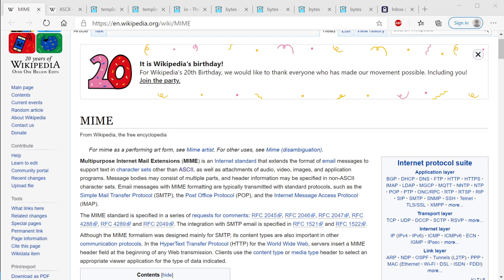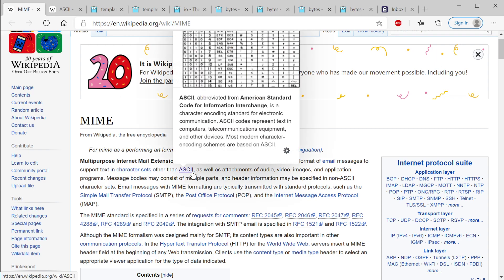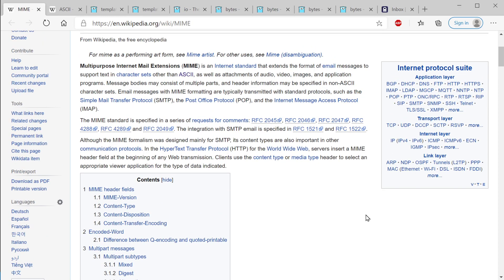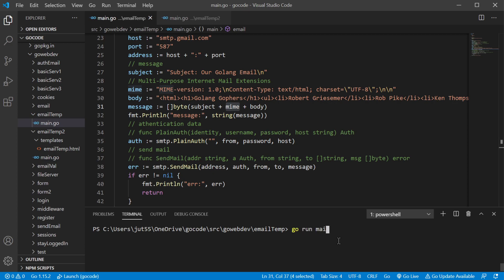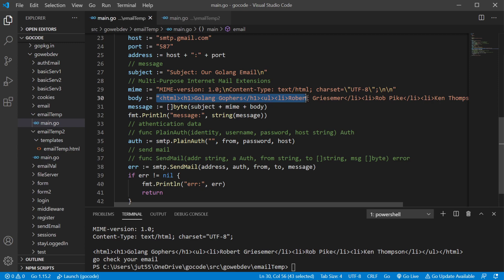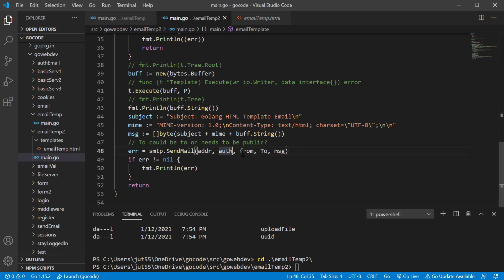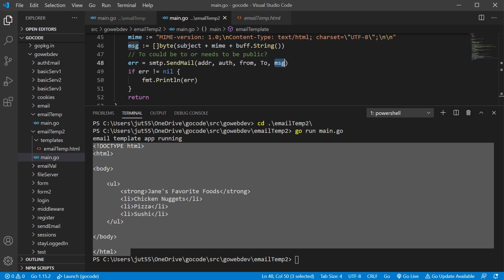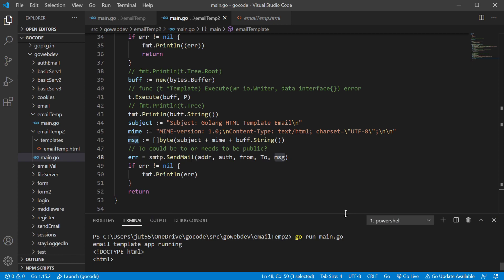Sending Golang HTML Templates in Emails - Golang Web Dev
In this video we cover how to insert HTML into emails and how to set the MIME Content-Type: so that our email is rendered at HTML and not plain text.  We also look at how to parse Golang HTML templates and insert data so that we can send them in our emails.